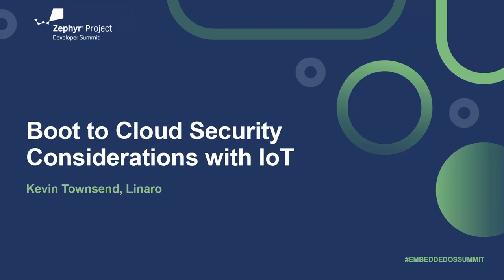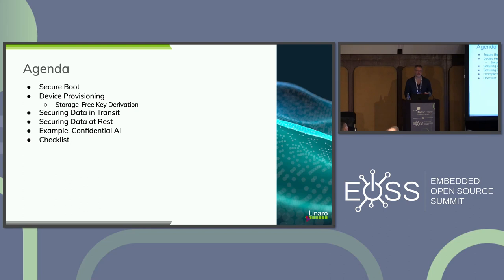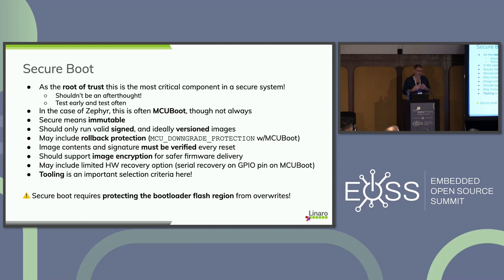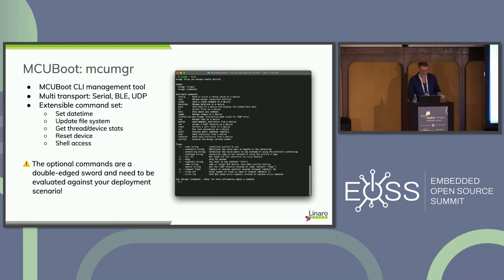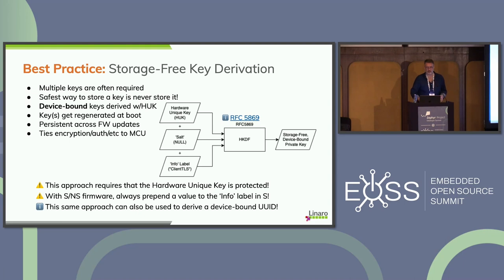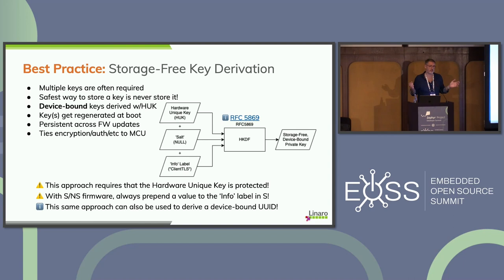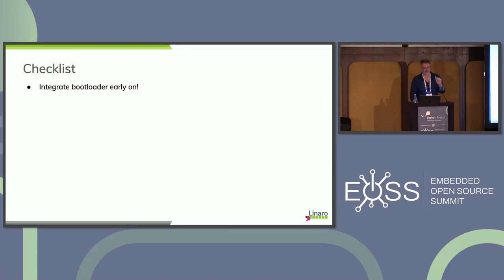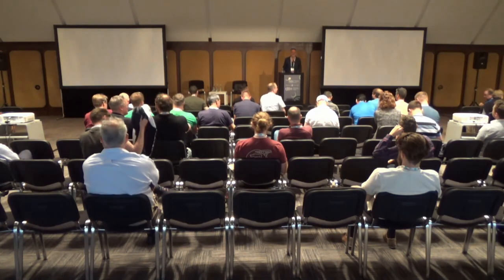Boot to Cloud Security Considerations with IoT - Kevin Townsend, Linaro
Designing secure IoT systems for resource-constrained embedded systems is a challenge, not because of the limited resources available, but because security needs to be considered from an end-to-end perspective. This means planning for: - A secure boot and firmware update process - The secure flow of data through the system - How do I know the data is trustworthy and hasn't been tampered with? - How do I know that this comes from the device it claims to? - How can I limit visibility of sensitive data? - Reliable device authentication - Secret management - Secure connectivity to public/private cloud servers Embedded developers can no longer limit themselves to one specific silo, and need to have basic skills and an understanding of the entire end-to-end, boot-to-cloud and security landscape to make the right design choices to produce a minimally secure system. This presentation tries to lay down some of those key requirements and design choices, and makes suggestions about best practices to follow based on open source software and open standards. This includes generating device-bound, storage-free private keys and UUIDs, mutual TLS, how to encode and transmit data securely and reliably, and bootstrap and X.509 certificate management requirements.